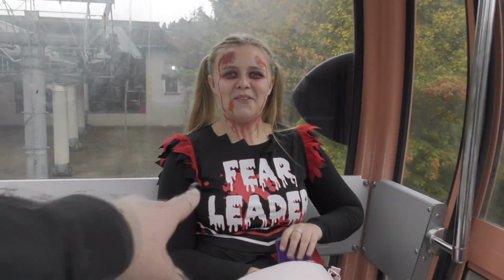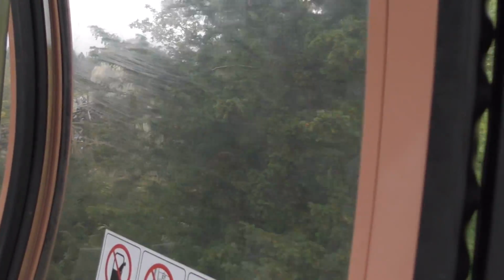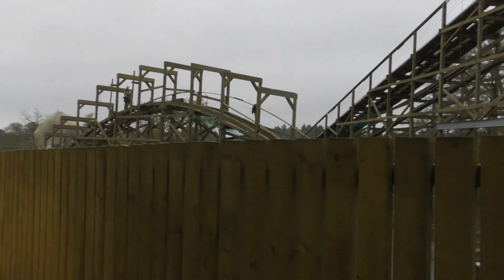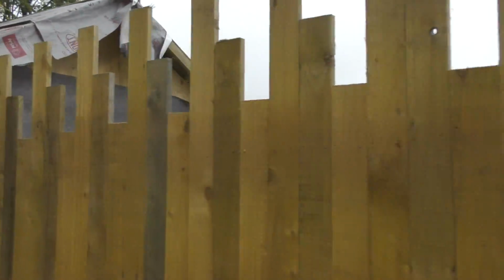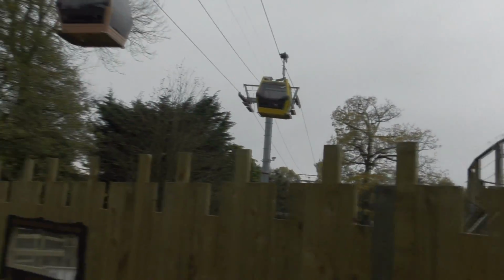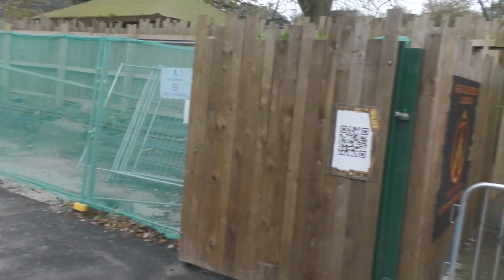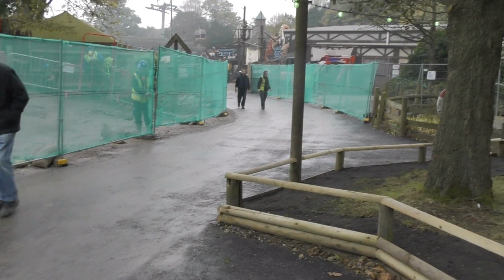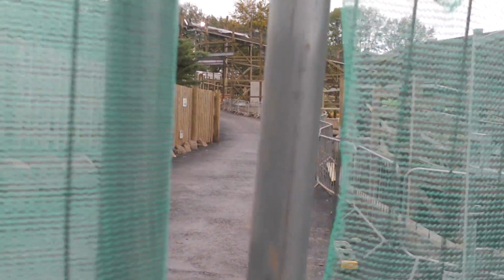Alton Towers Wicker Man Construction Update - 23rd October 2017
Join us as we follow the construction of the new wooden roller coaster, set to open at Alton Towers in spring 2018. Manufactured by Great Coasters International, the ride will be located on the site of the old log flume, a ride that was demolished during late 2016.

Over the past 2 weeks work has progressed massively across many aspects of the site and in this update we cover everything that's happened in detail. For the first time this season we get a closer look at the station building and maintenance area via the Katanga Canyon footpath that's now back open. We look forward to sharing this exciting build with regular updates here on Theme Park Worldwide.